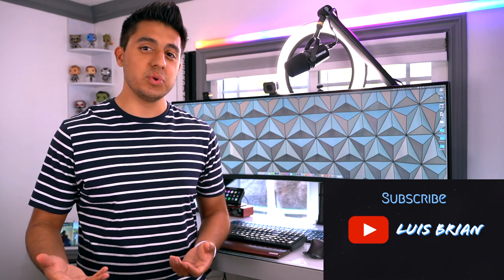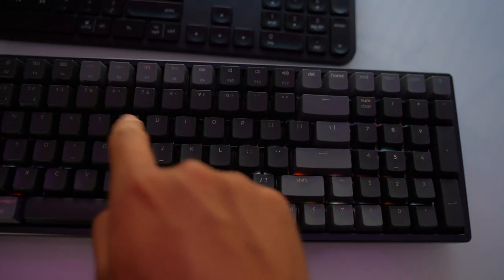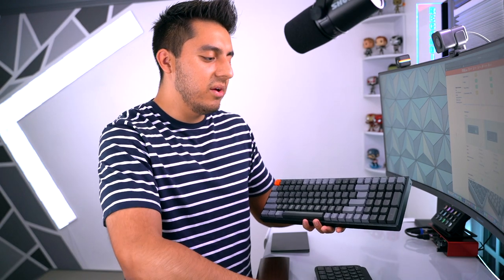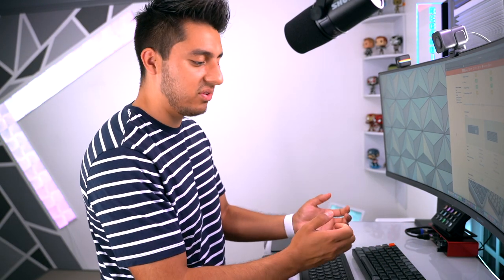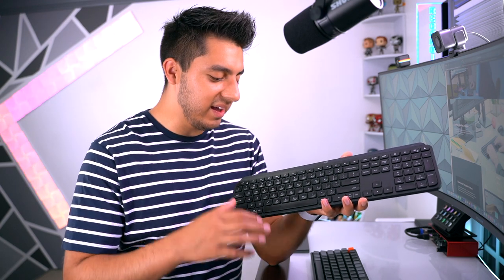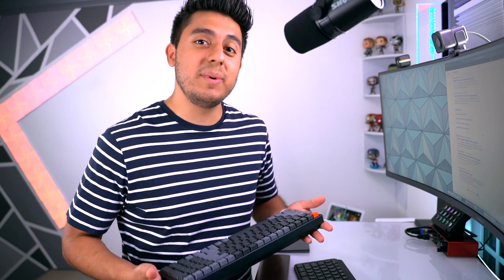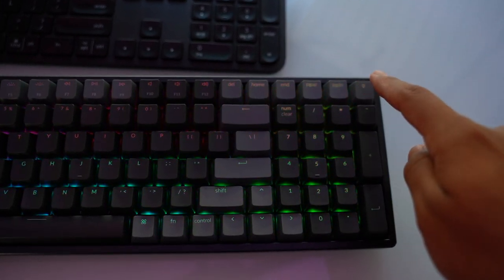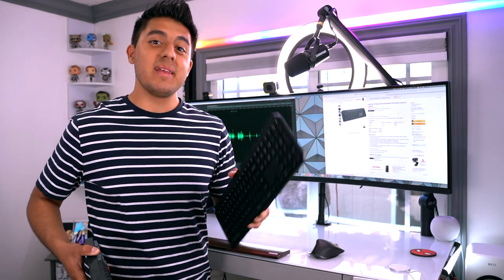Logitech MX Keys vs Keychron K4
If you are a student or working from home, the Logitech MX Keys and the Keychron K4 are the best keyboards for you under $100!